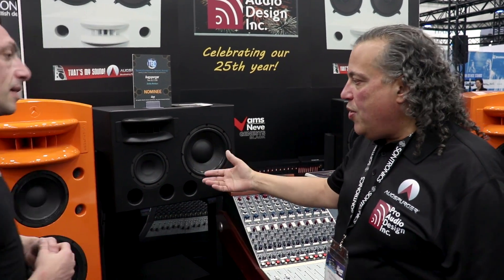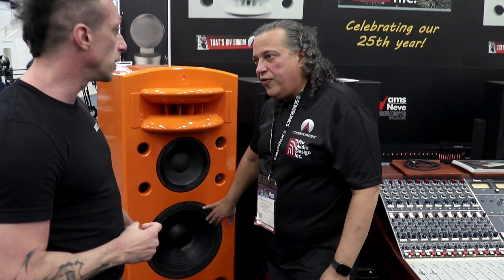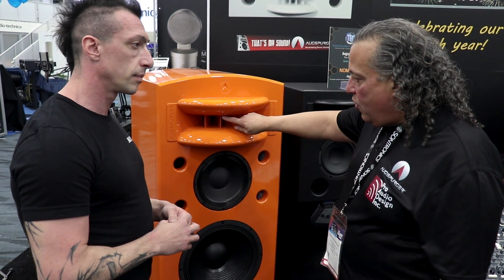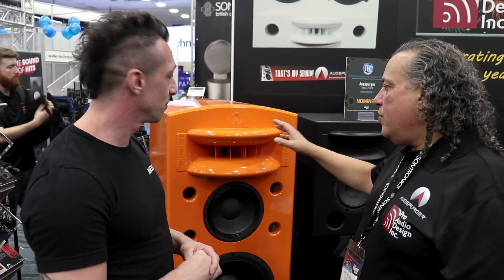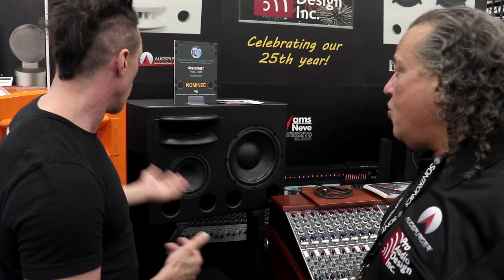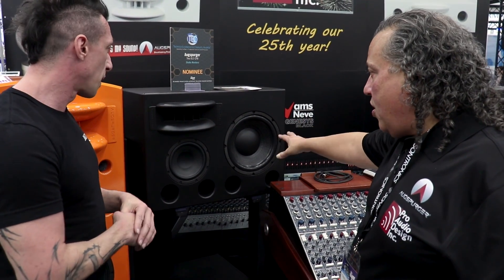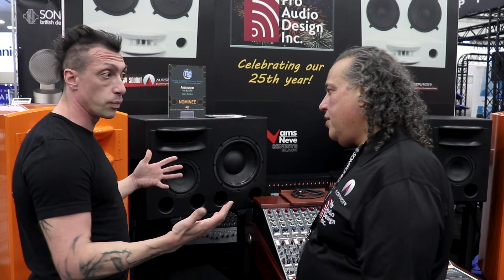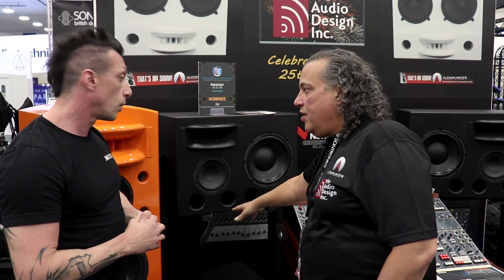Augspurger Monitors @ Namm Show 2019 Best of NAMM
MixbusTv best of NAMM SHOW 2019 Augspurger Monitors